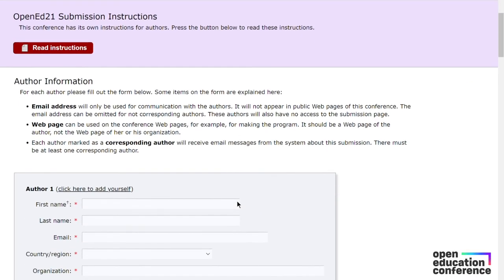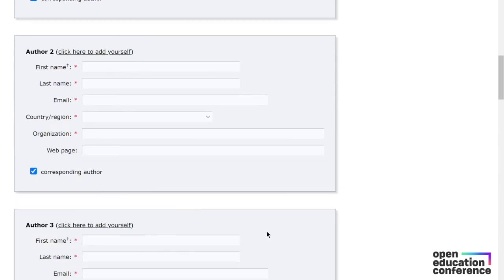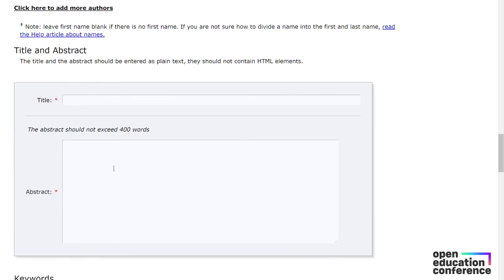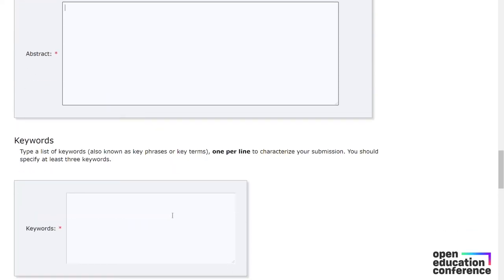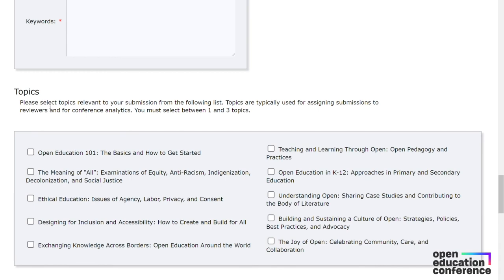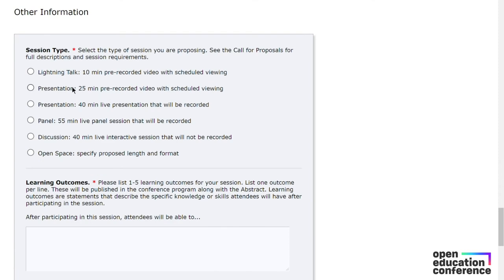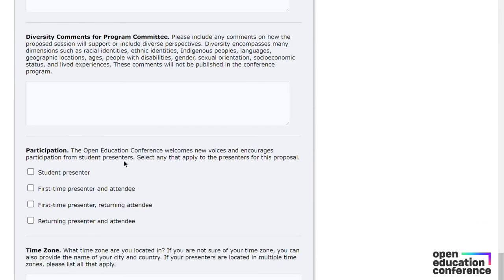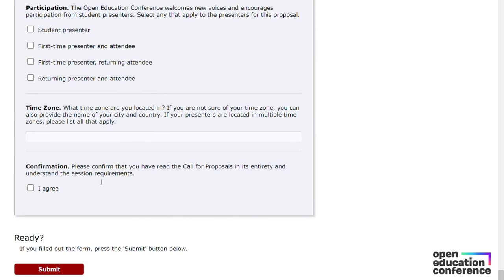How to Submit a Proposal to OpenEd21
Proposals for the 2021 Open Education Conference are due Monday, June 21st at 11:59pm PDT. Watch this helpful tutorial about the submission process.